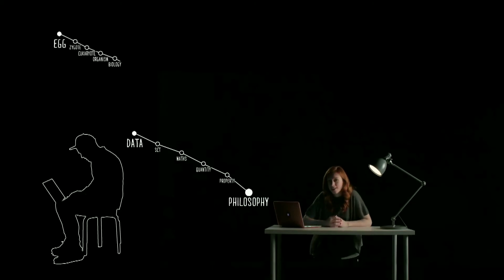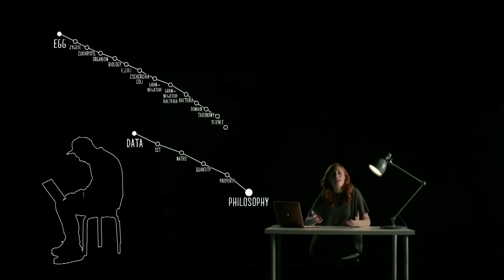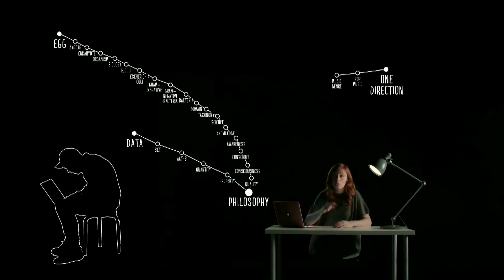Wikipedia: Getting to Philosophy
Hannah Fry is a mathematician, author, lecturer, radio and TV presenter, podcaster and pyblic speaker.